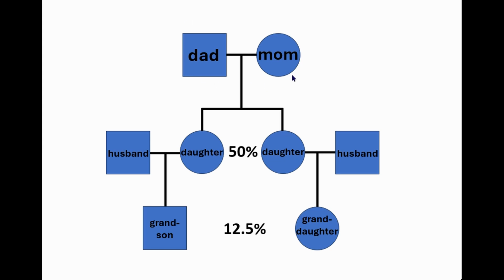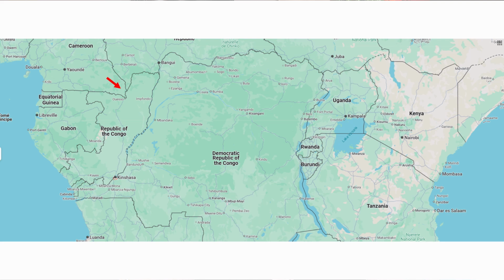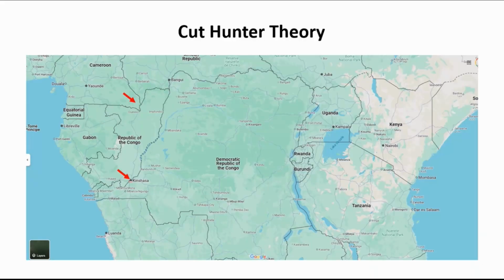Catch This Episode 66 - Where did HIV come from?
In this video I describe the most likely origins of HIV, based on molecular and epidemiological evidence.